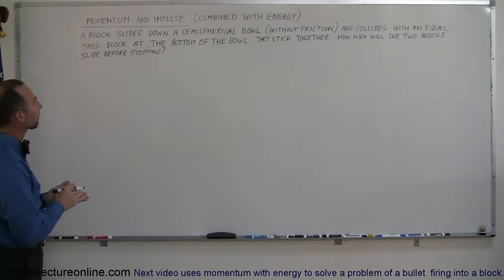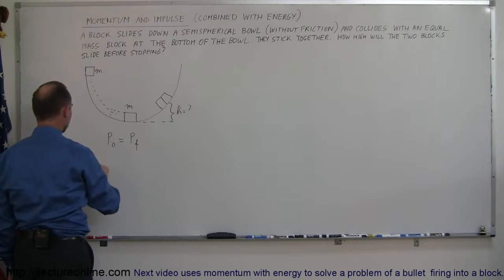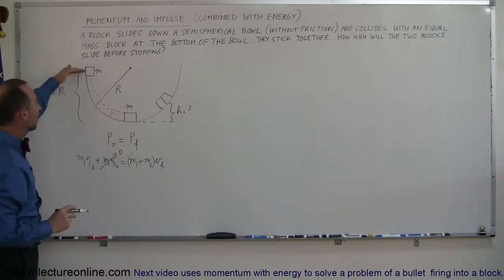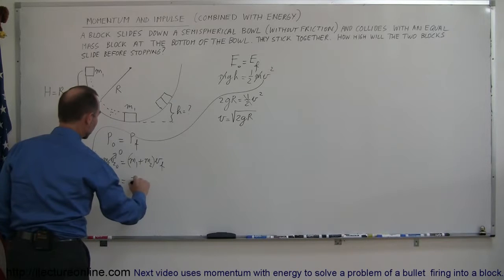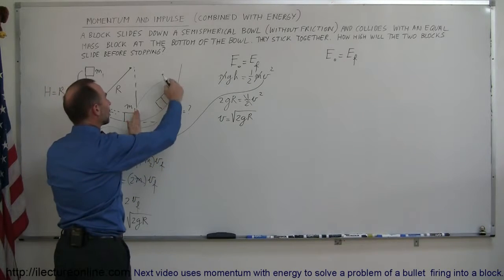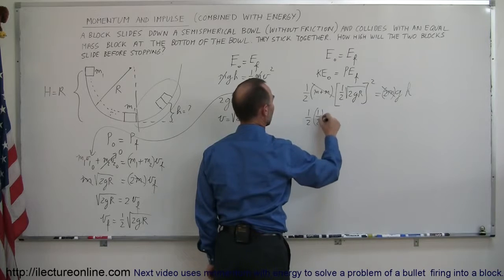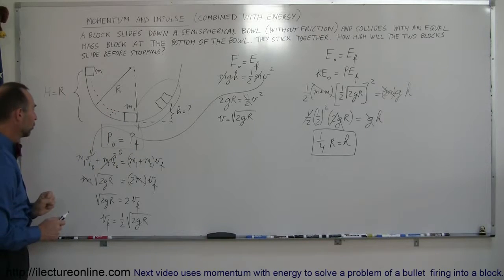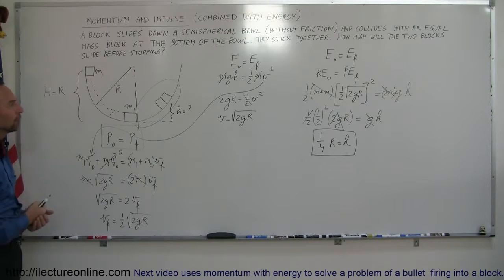Physics Mechanics Conservation of Momentum and Conservation of Energy 3 of 5